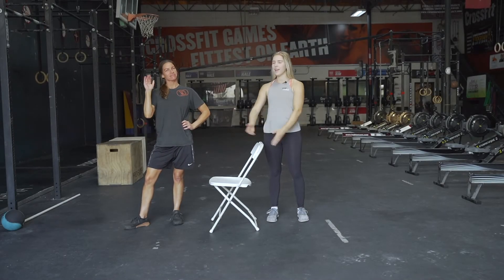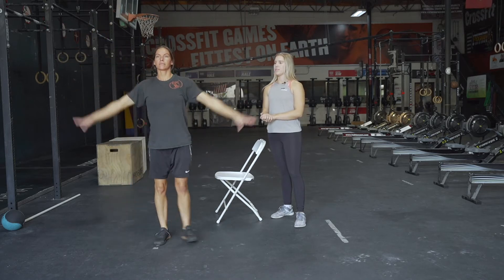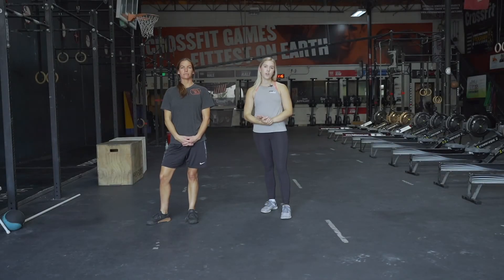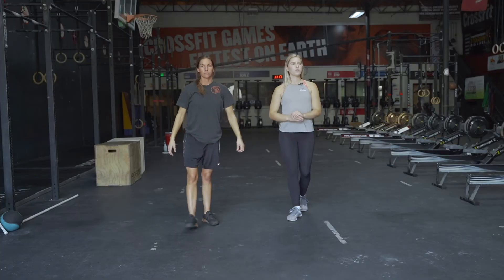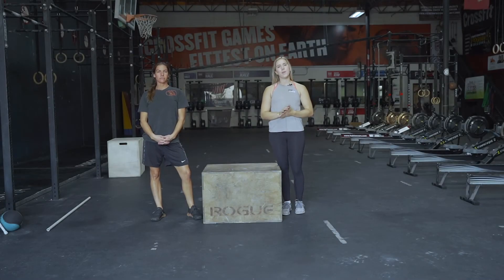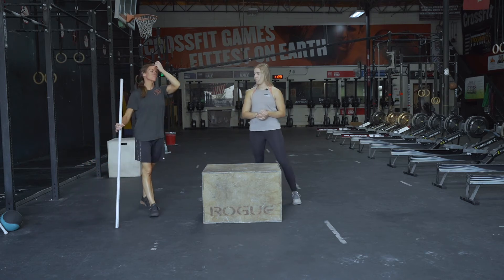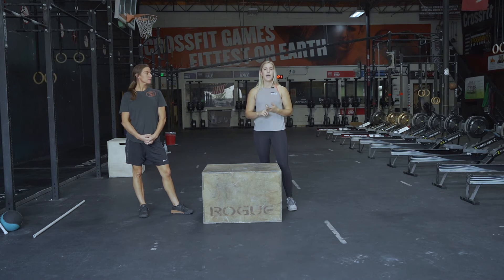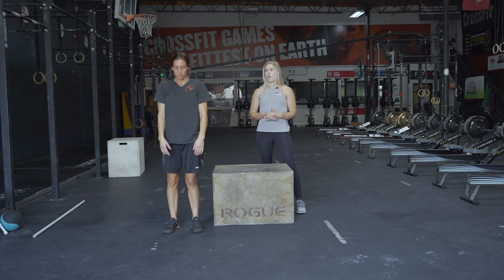Functional Fitness Workout Day #6